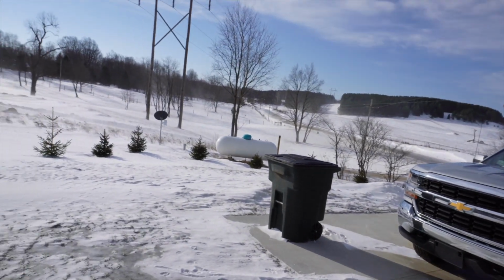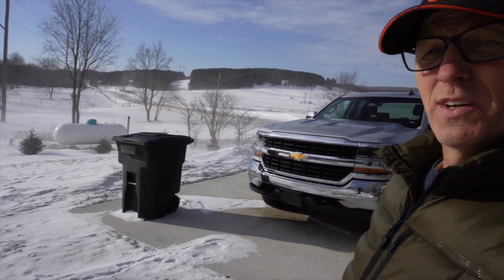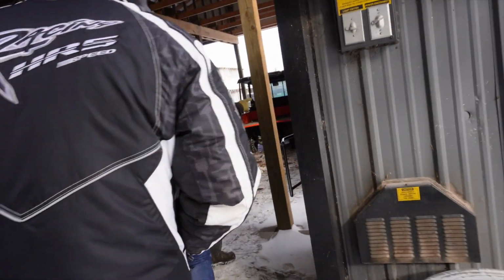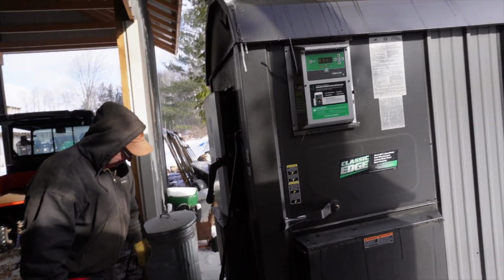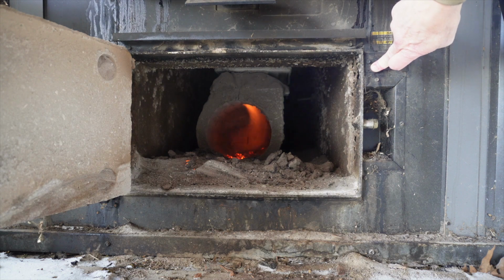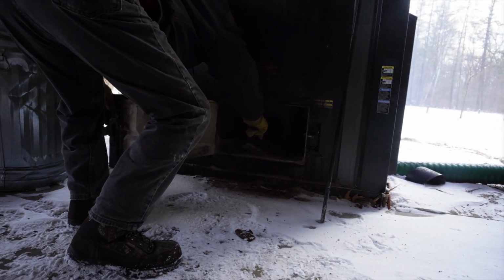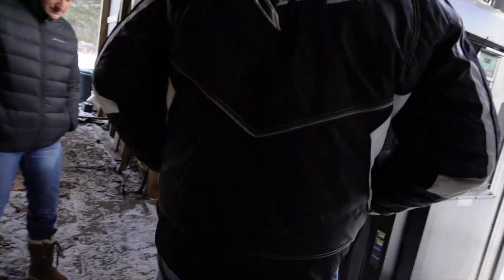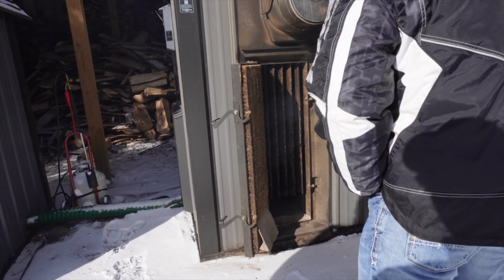What Goes on At Central Boiler Dealers Business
Let's go look at the Edge 760HDX
Finding out good information

in-floor heat
Outdoor wood boiler
Outdoor wood stoves
DIY wood heat
Wood heat
Burn wood
What is the best wood to use
Classic boilers
Classic Edge 760 HDX
Central Boiler Dealer